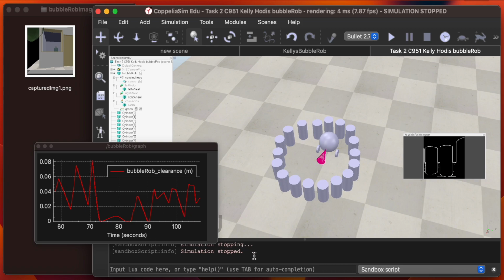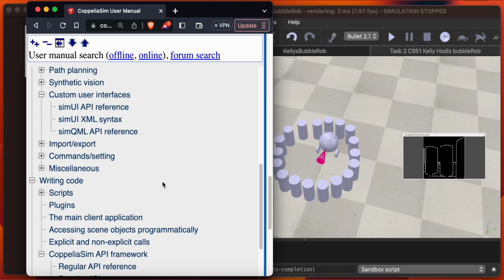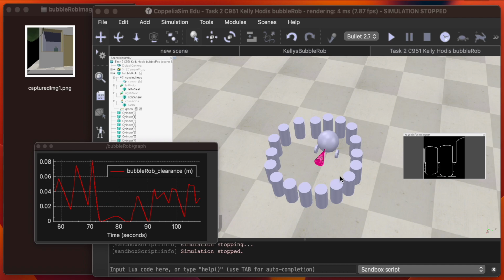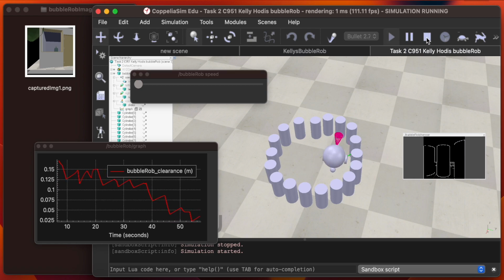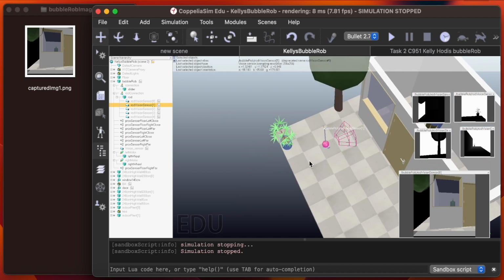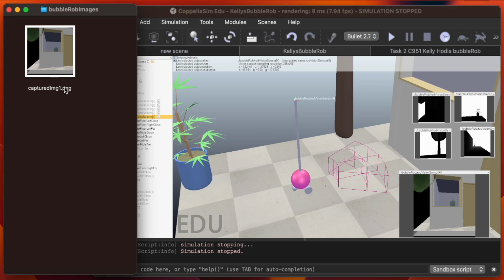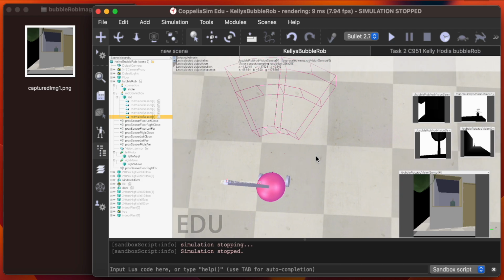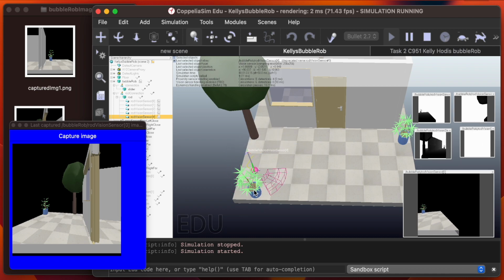Disaster Recovery Bot Simulation Demo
Watch a demo of my disaster recovery bot simulation!

Developed in CoppeliaSim with Lua.